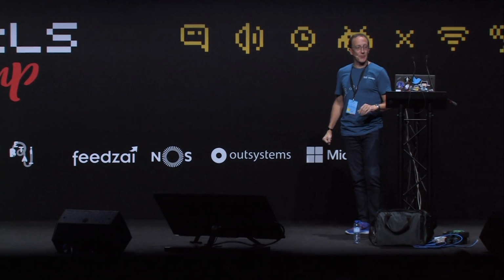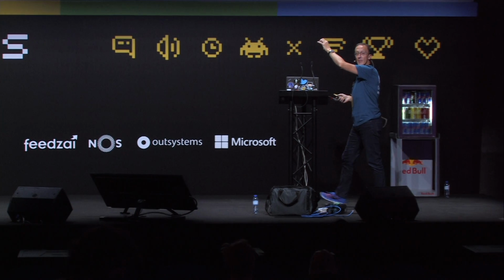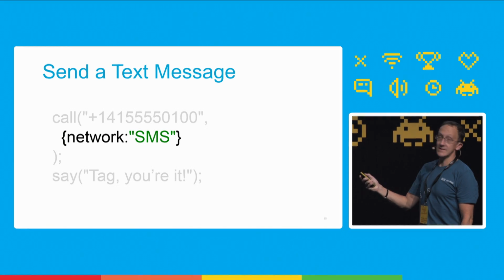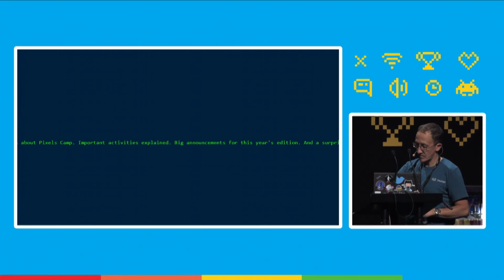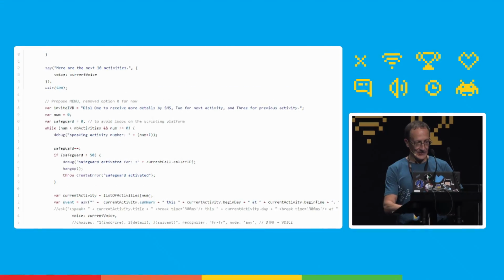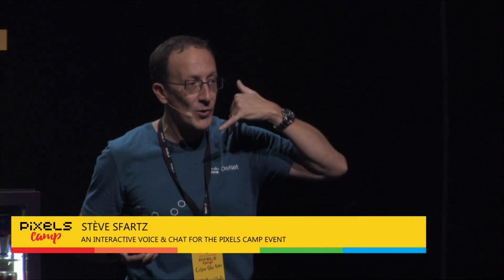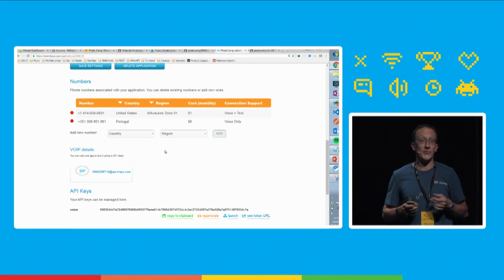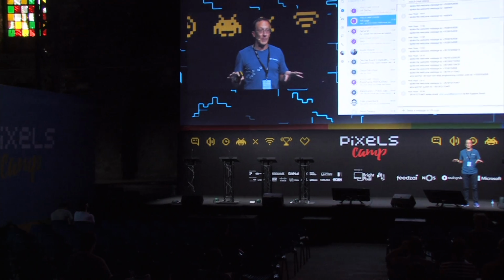An Interactive Voice & Chat for the Pixels Camp Event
Willing to be aware of your visitors journey in real-time ? Or interact with end-users by sending and answering calls & text messages automatically ? What about deploying custom code logic onto your network to analyse data close to your IoT devices? Here are a few possibilities offered by the Cisco REST APIs which can be freely accessed from DevNet - Cisco Developer Program. This session is for intermediate developers, with or without experience in Javascript, as all examples can be translated to other languages.